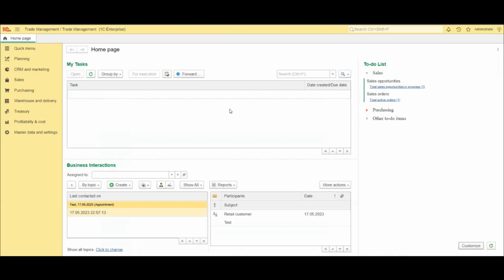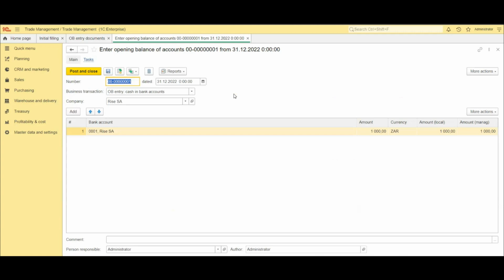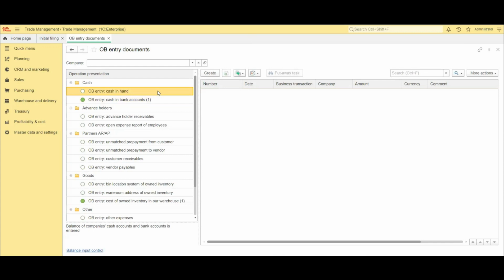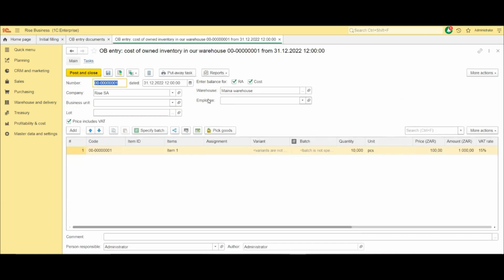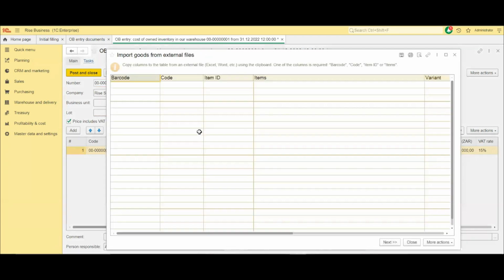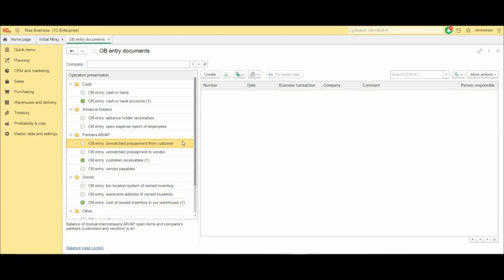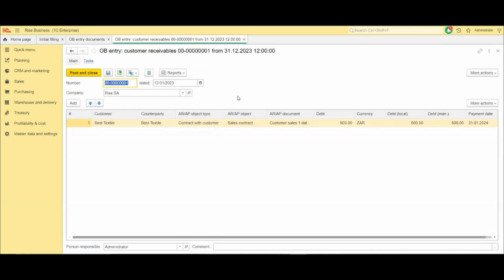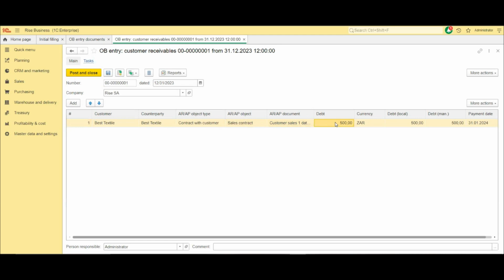15. Importing Opening Balances